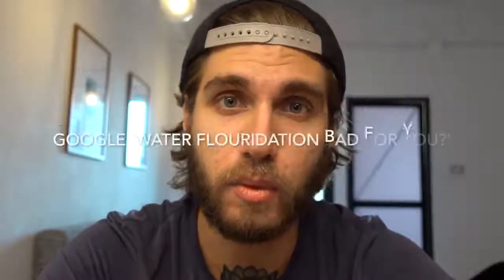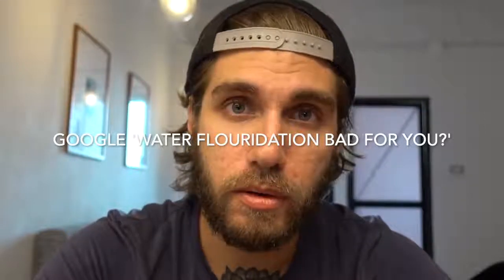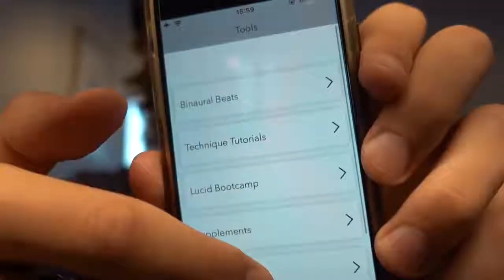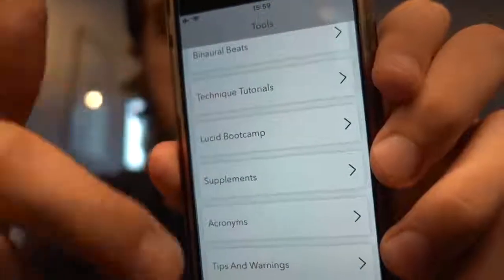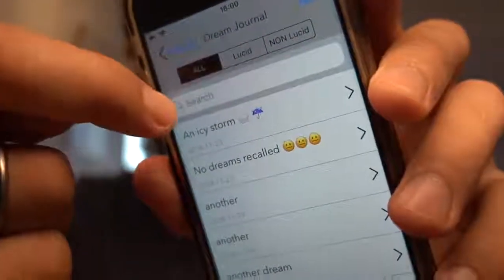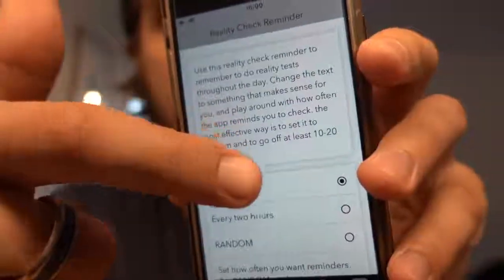The Pineal Gland | An Explanantion To Opening Your Third Eye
The pineal gland has also been called the third eye or spirit eye, and it's a very interesting topic.

I also talk about how to open your third eye, or how to activate your pineal gland. In doing this, we'll cover the very hot topic right now; how to decalcify your pineal gland.

BUSINESS
For essential home services Click on the link and select your country.
To Start your own business Click the Link.

SHOPPING
Looking For High Quality Exclusive Products. Click The link Below To Create a Free Account and Start Shopping

Having a successful YouTube channel takes a lot of time and energy.

Visit our online clothing store for the latest creative, inspiring and motivating messages on t-shirts and hoodies.